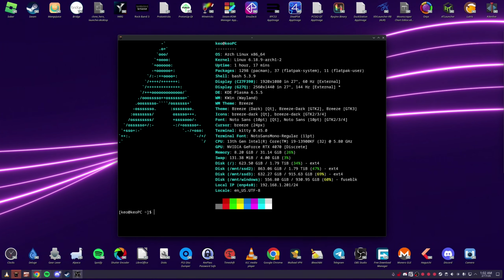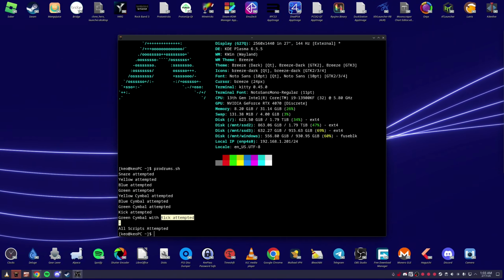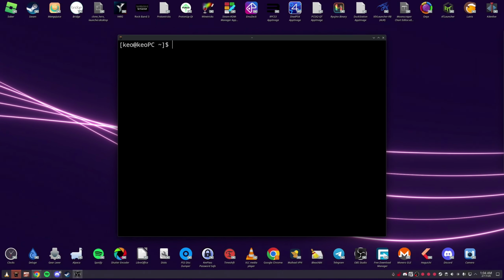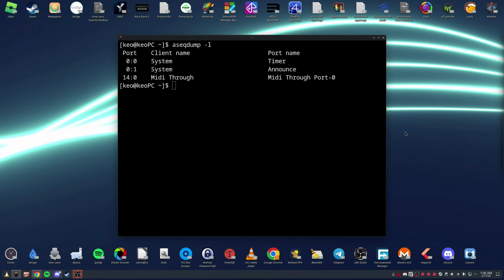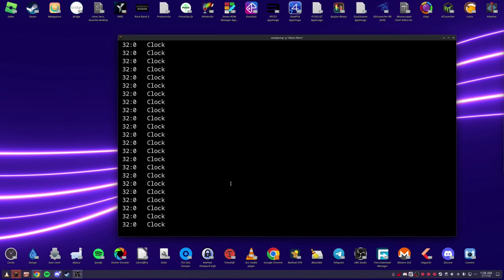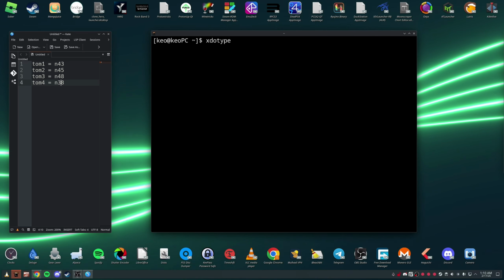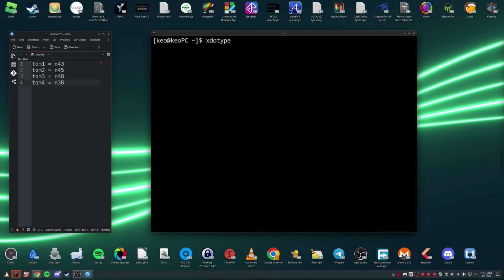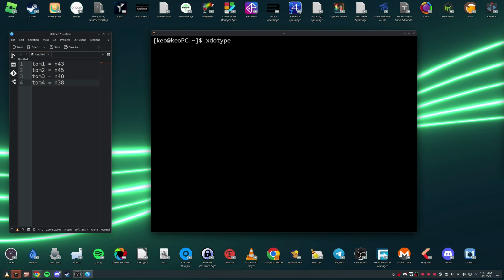Converting MIDI Inputs to Keystrokes / Keybinds on LINUX! (With gameplay)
In this tutorial, I show how to convert midi inputs into keystrokes or keybinds. Huge thanks to StackExchange for the script source. Hopefully this video finds you well, enjoy!
I'm not very tech savvy, but I might be able to help here and there.

Intro Disclaimer: 0:00
Discussion 0:15
Tutorial: 3:00
Script Application (gameplay): 18:49

StackExchange link: https:  //superuser   .com/questions/1170136/translating-midi-input-into-computer-keystrokes-on-linux

Required Programs (from AUR, BE CAREFUL)
alsa-utils
xdotool

Bash:
$ aseqdump -l
$ aseqdump -p "YOUR MIDI NAME HERE (CASE SENSITIVE)"
$ xdotool type Hello, World!
$ sudo chmod +x ~/bin/midi-to-keys
$ sudo mv "YOUR FILE" "THE DESTINATION"

#!/bin/bash
aseqdump -p "Xonar D2" | \
while IFS=" ," read src ev1 ev2 ch label1 data1 label2 data2 rest; do
    case "$ev1 $ev2 $data1" in
        "Note on 64" ) xdotool type hello ;;
        "Note on 48" ) xdotool key ctrl+j ;;
    esac
done

Alternate Titles (For searches, Algorithm)
How to use midi drum set for guitar hero linux
How to use midi drum set for rock band linux
how to use midi as a keyboard linux
how to use midi as a keybind linux
midi to keyboard linux
midi to key linux